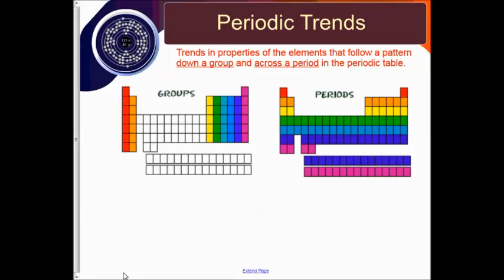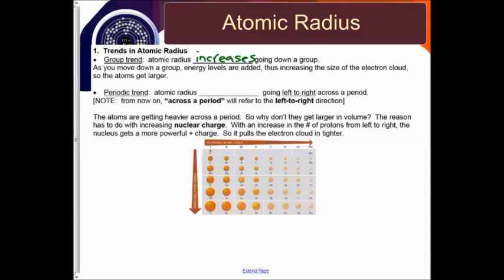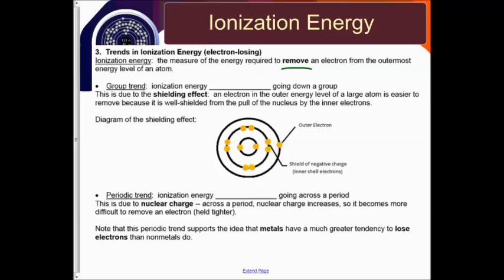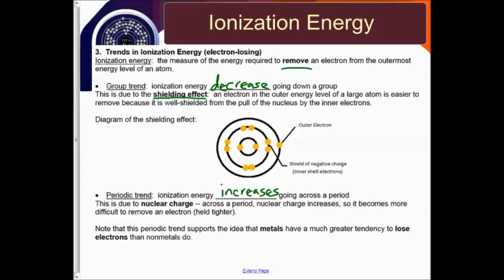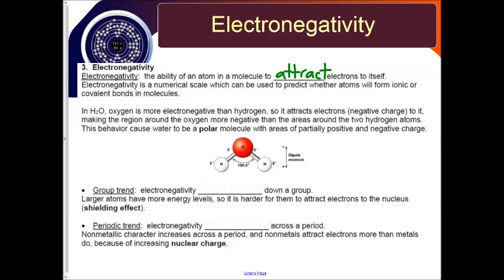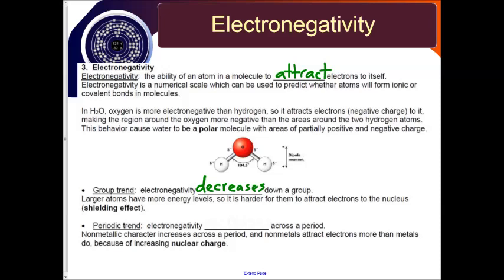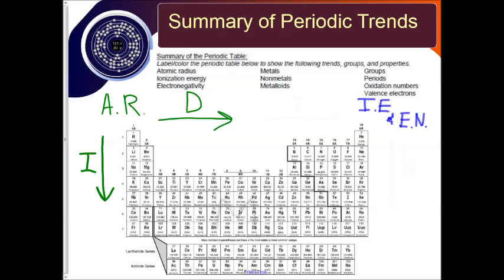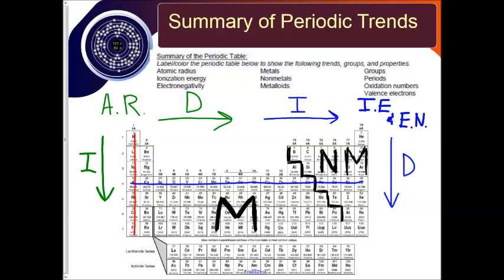Periodic Table #3- Trends